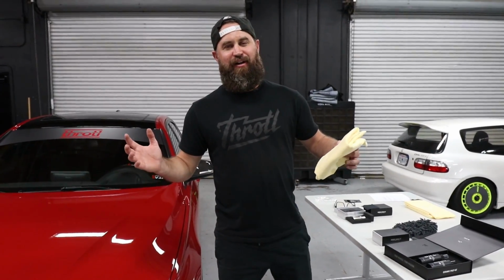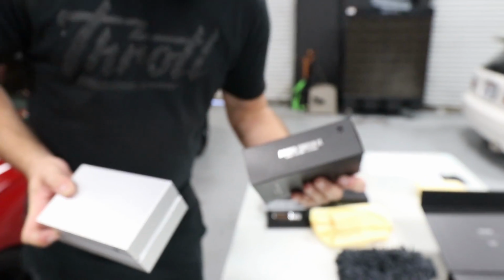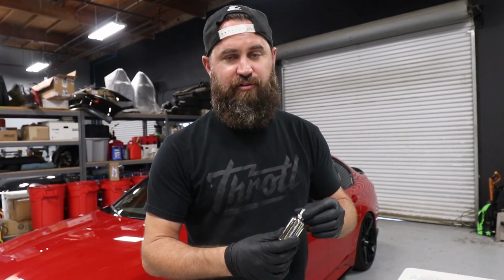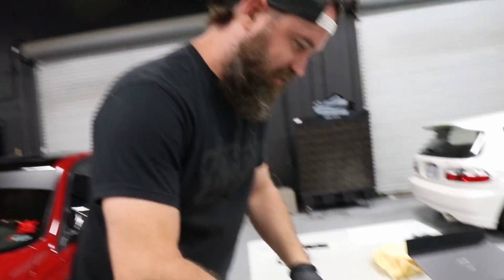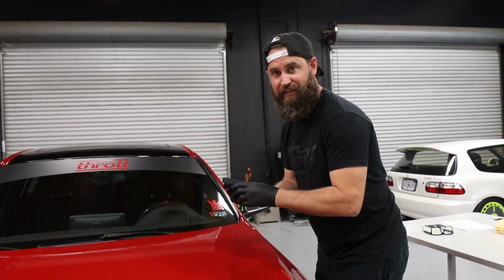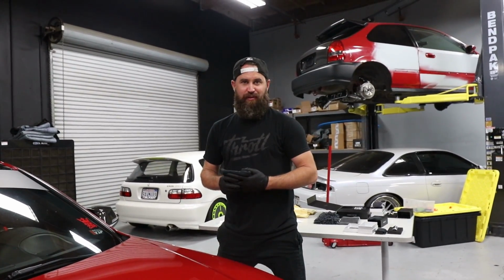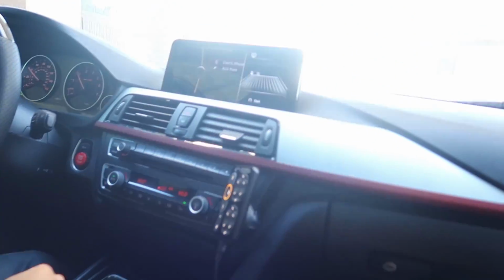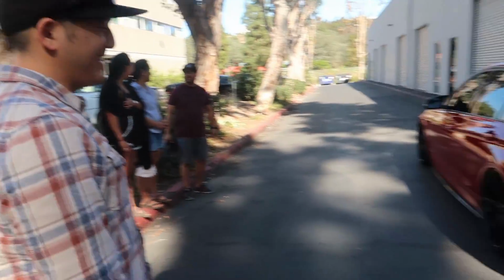REVEALING HIS DREAM CAR!!!! **BMW 335i Winner** + BONUS: CERAMIC COAT!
AvalonKing Armor Shield IX DIY Kit

● Complete Ceramic Coating DIY Kit● Your car stays clean 10x longer with less effort● Mud & dirt are repelled.  Water & rain beads off● Easy DIY applicationSee more details

Today is the day, the BMW 335i sweepstakes winner drives away in his dream car. Before he arrives we ceramic coat the car using the AvalonKing Armor Shield IX DIY Kit and show you the steps of how easy it is to apply at home.

►Send Us Some Mail:
throtl Inc.